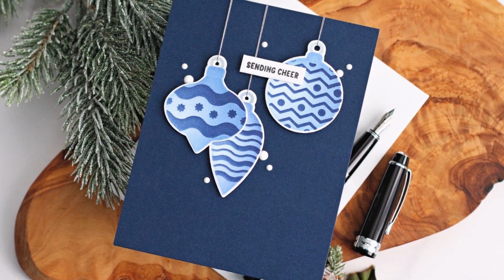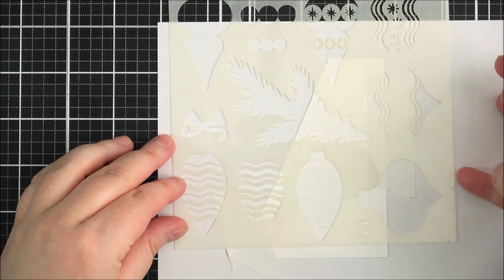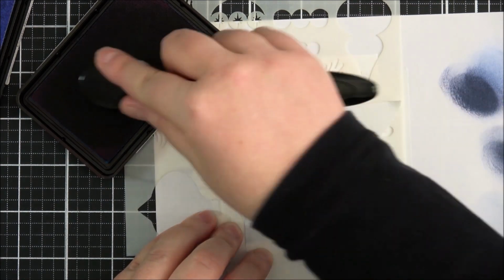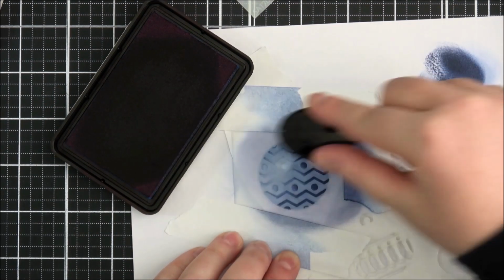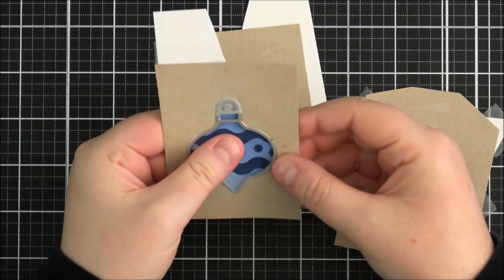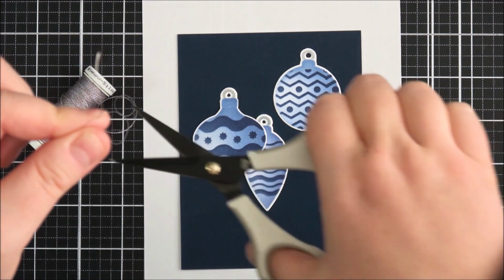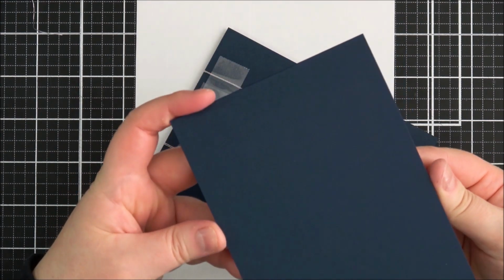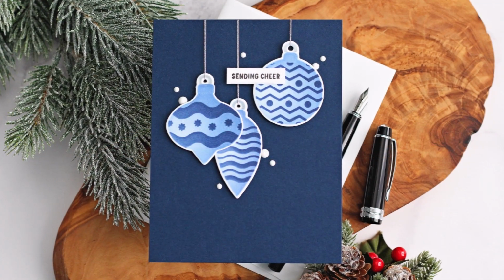Monochromatic No-Line Stencilling | The Card Grotto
Hello there, today I have a card featuring monochromatic no-line stencilling using the Hero Arts Holiday Ornaments stamp set, along with the Holiday Ornaments and Trimmings Stencil, as well as the Layering Ornaments Stencil. I love how these products all mix and match and you can use as many layers or as little as you want! Today, I thought it would fun to use them with the no-line look. and links to the products that I used are below.

• Hero Arts Make Your Own Snow Globe 3x4 Stamp Set*

• 3M Scotch Mounting Tape 19mmx33m
[ Amazon UK ]
[ Amazon US ]

[ Amazon UK ]

This video was made for the Hero Arts YouTube Channel as part of being being on the Creative Team. I was financially compensated for doing so.  Products kindly sent to me to use are marked with an * in the supplies list. I truly appreciate your support when using these links. Please see here for my full disclosure policy